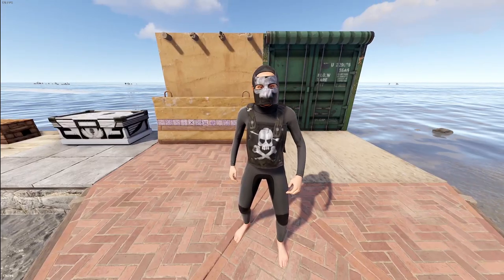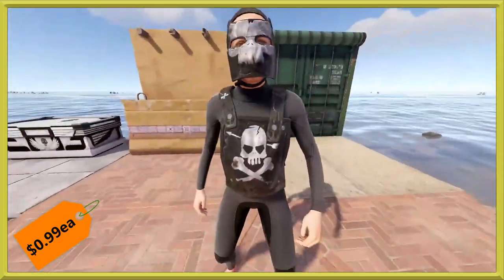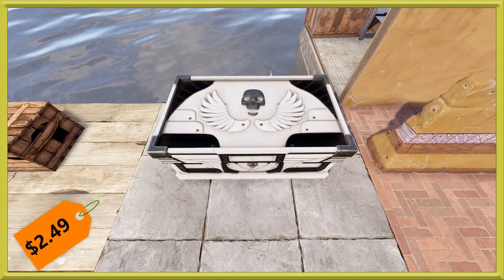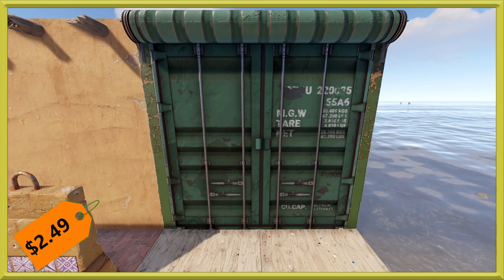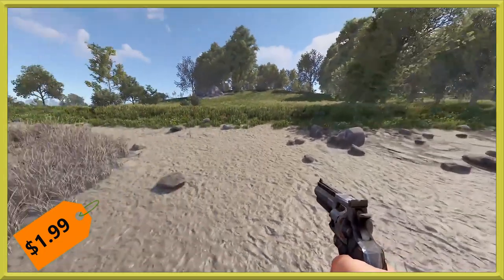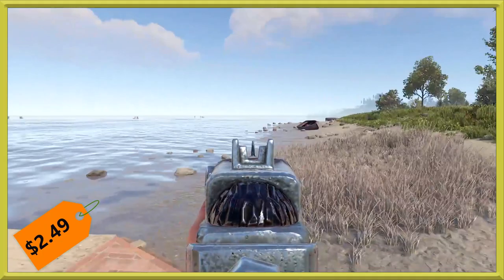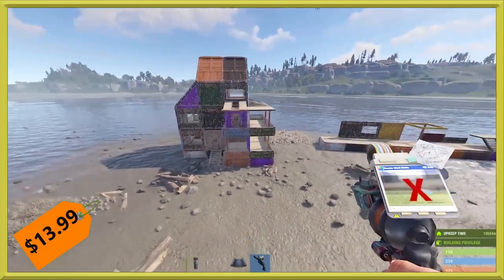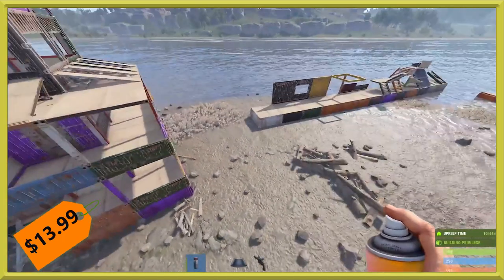Rust Skins | Shipping Container Building Skin, Adobe Barricade HQM SAR, Lowpoly Python #322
Rust Skins | Shipping Container Building Skin, Adobe Barricade HQM SAR, Lowpoly Python, Pirate HQM, Nuke DBS, Primitive Crate, No Mercy Crate, Shipping Container Garage Door, Riot LR #322 (Rust Skin Preview - Join Me on my preview of Each Week's new Rust skins in game before you buy them!

0:00 - Intro
0:23 - Pirate HQM Facemask & Chest
0:52 - Primitive Crate
1:23 - No Mercy Crate
1:54 - Adobe Concrete Barricade
2:19 - Shipping Container Garage Door
2:45 - NMS DBS
3:14 - Lowpoly Python
3:40 - HQM SAR
4:12 - Riot Lr
4:55 - Shipping Container Building Skin
8:10 - Goodbye
8:18 - Outro